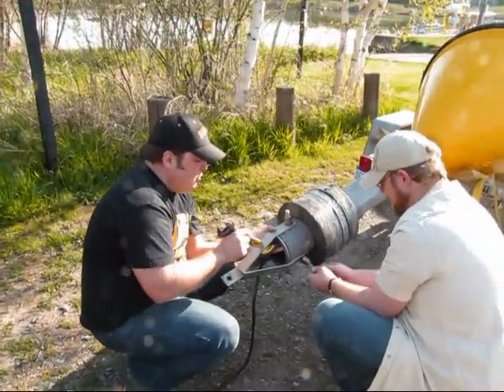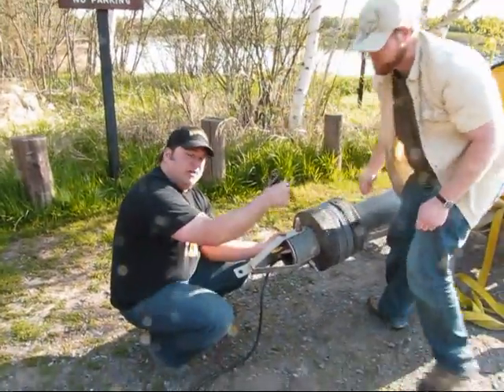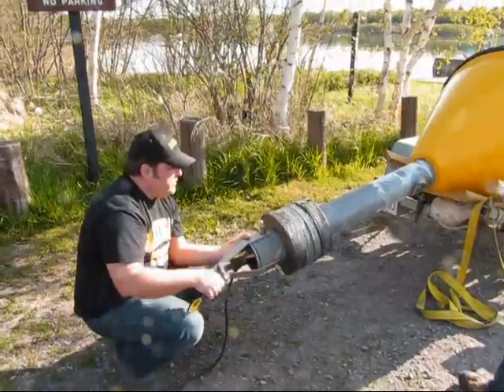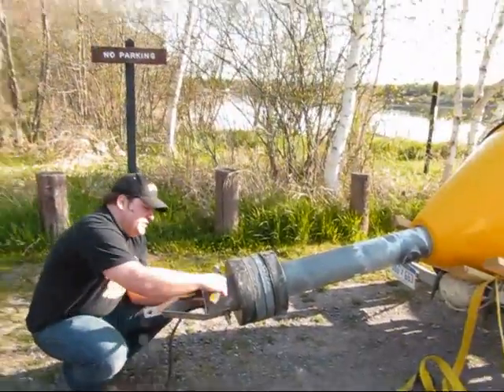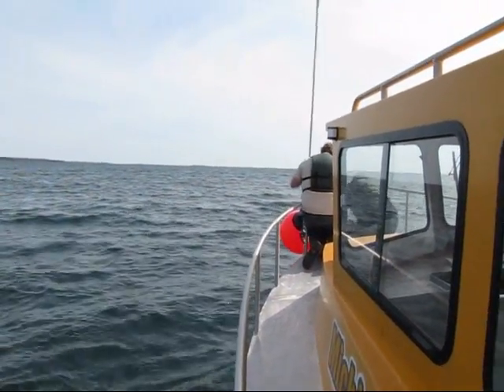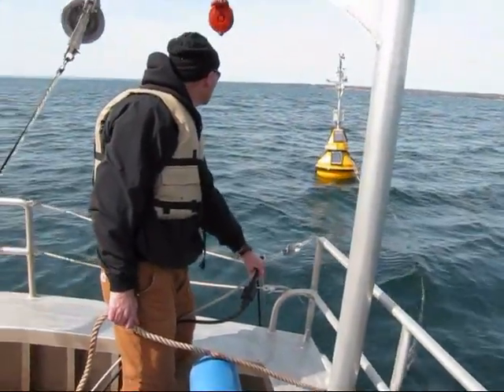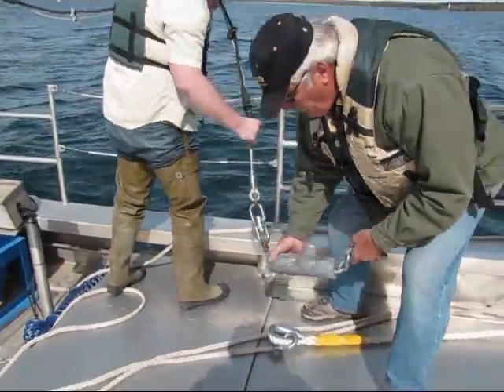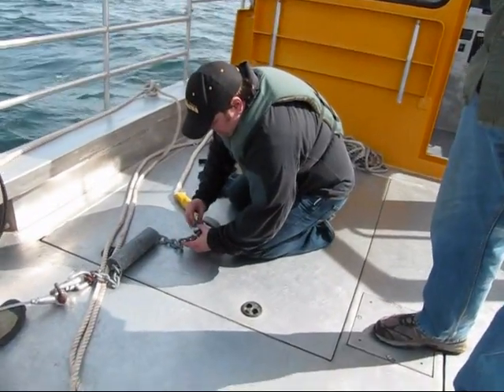Launching of the South Entry Buoy, Lake Superior, Keweenaw Bay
Launching of the South Entry Buoy in Lake Superior, Keweenaw Bay, Jacobsville, Michigan; Great Lakes Observing System (GLOS) Buoy; Michigan Technological University, Great Lakes Research Center,